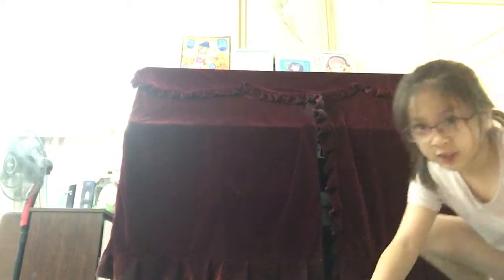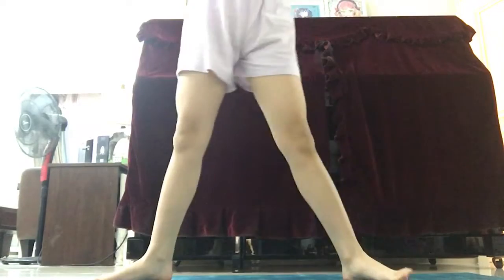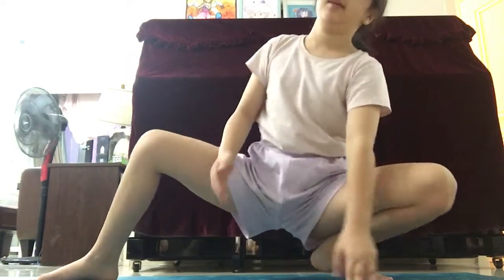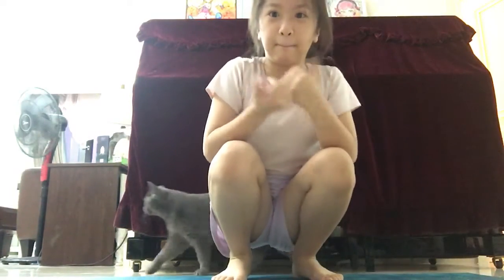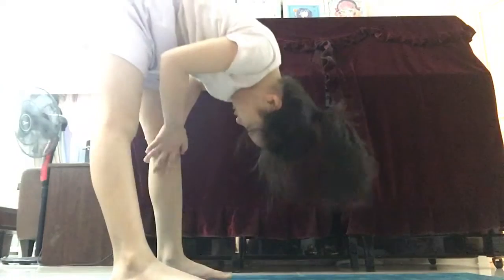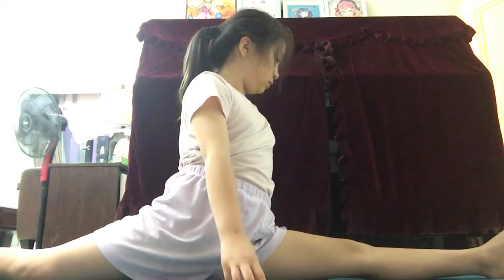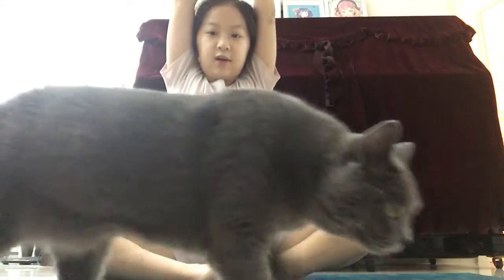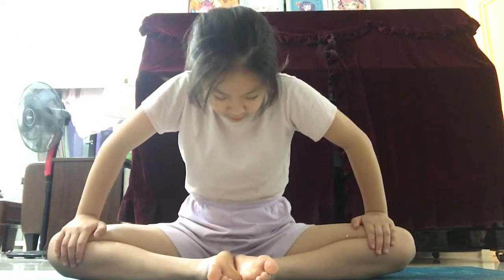How to do this ⬆️⬆️⬆️⬆️